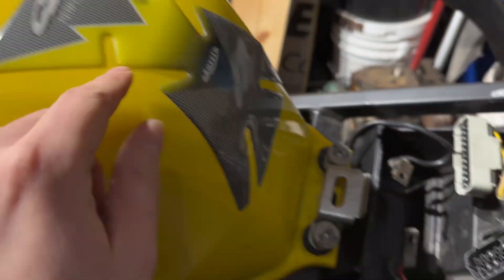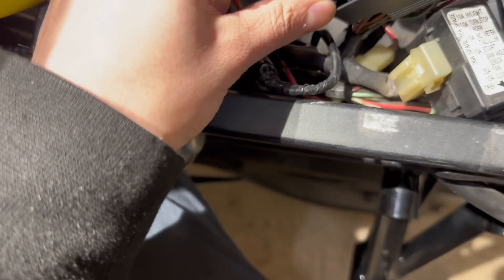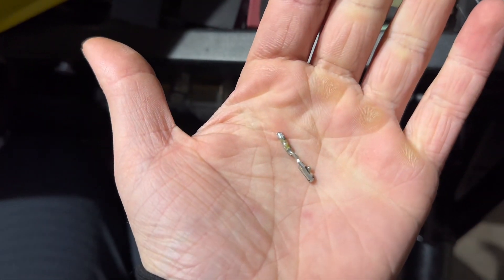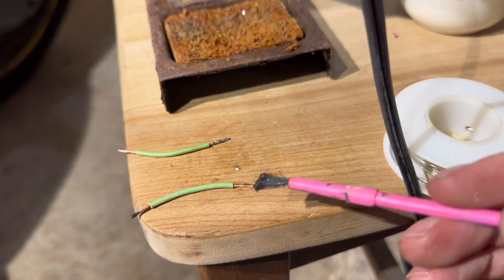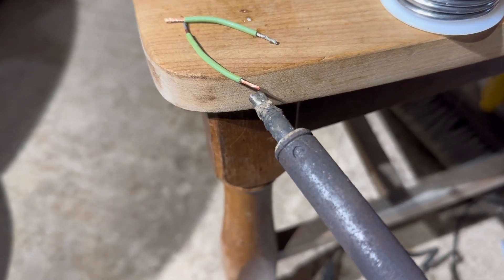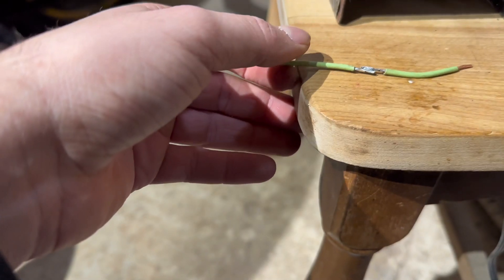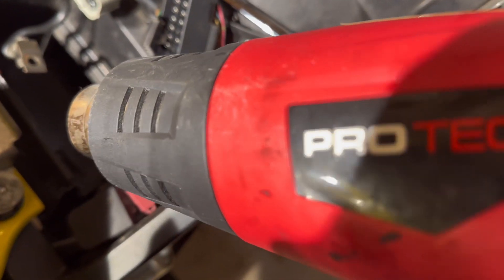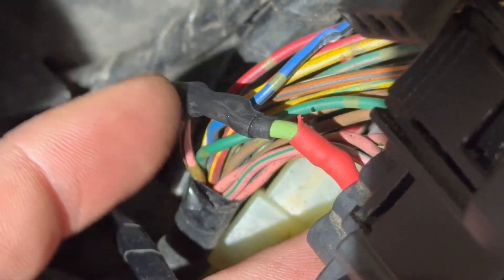F4I ECU Pin repair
Broken wire right at the pin on your CBR? No problem it’s fixable.